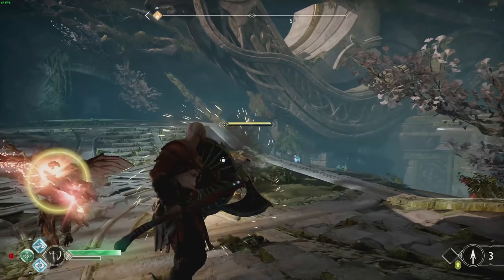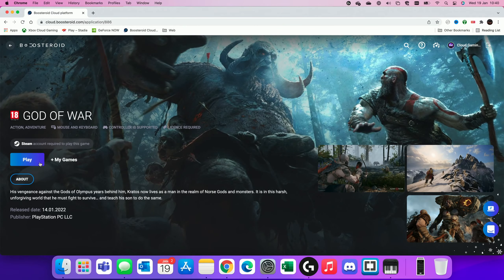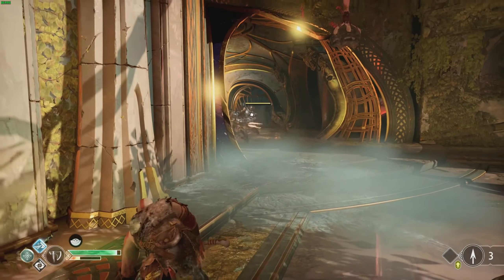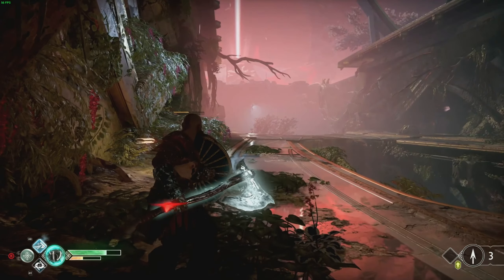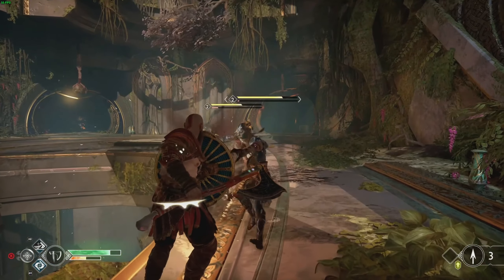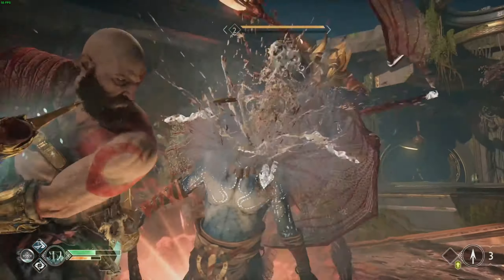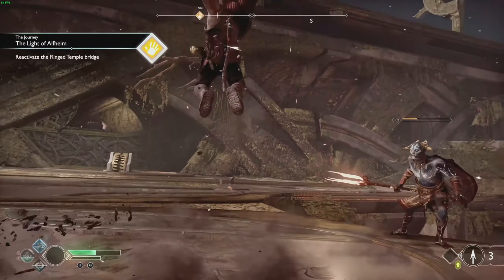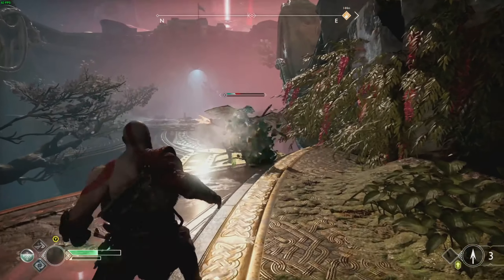God Of War Mac Gameplay High Settings Boosteroid Chrome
God Of War PC Gameplay but on a Mac with High Settings at 1080p using Boosteroid. God Of War PC edition being played on a Macbook Pro in the Chrome browser thanks to Boosteroid Cloud Gaming.